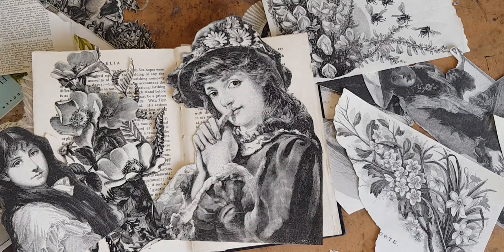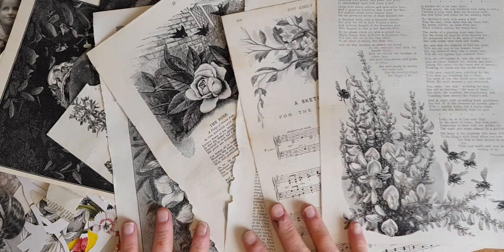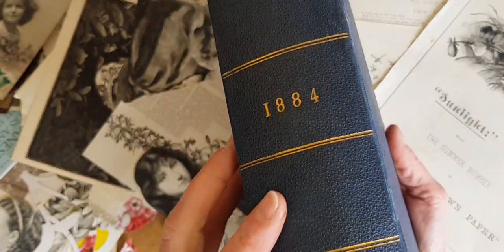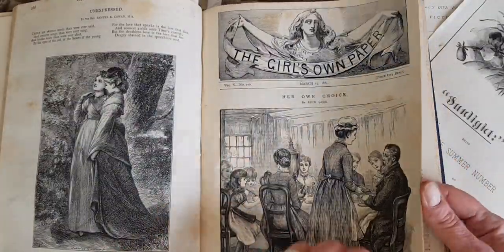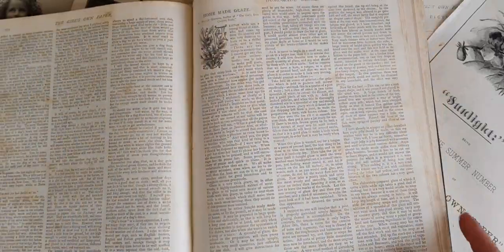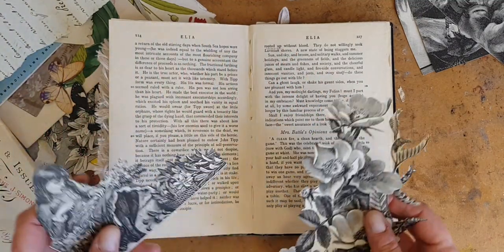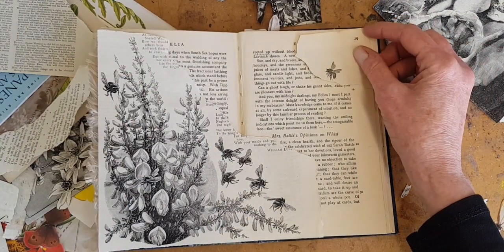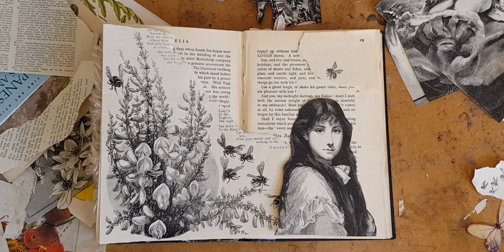Altered Book Layout With Black and White Floral Collage: Part 1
This latest altered book layout with collage techniques is in two parts. Today I talk about these black and white images from The Girl’s Own Paper and how they turn into two separate layouts. Special focus will be on collaging the background (as opposed to placing focal points). Please join me tomorrow for Part 2 to see the finished layouts and techniques for embellishing.

If you are interested in buying original paper and vintage ephemera bundles, I sell them here:

00:00 Introduction
00.54 Images in the Girl's Own Paper
04:37 Layout 1
09:26 Layout 2